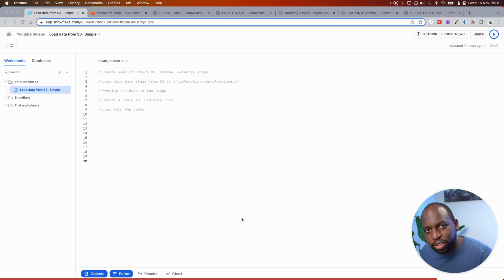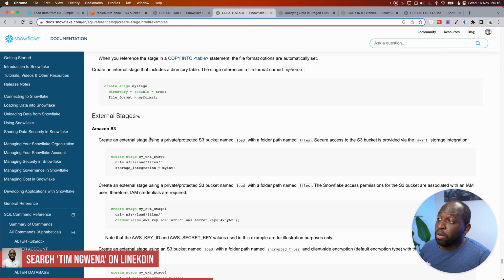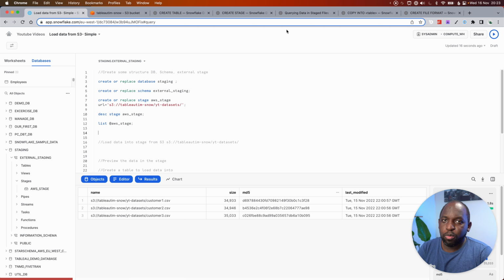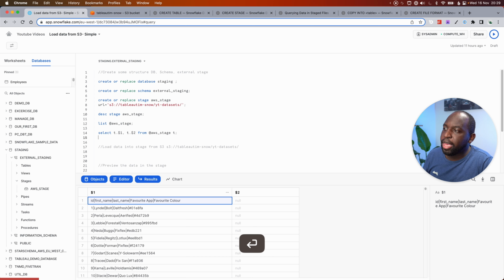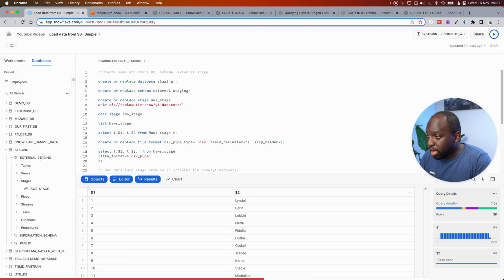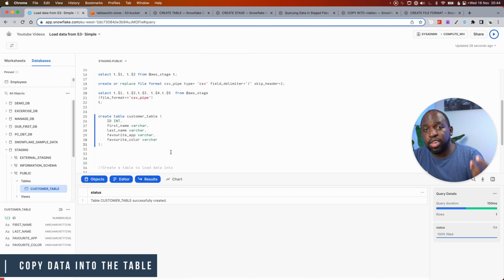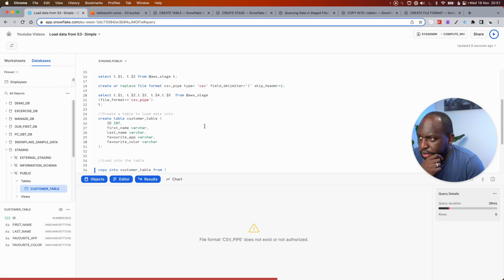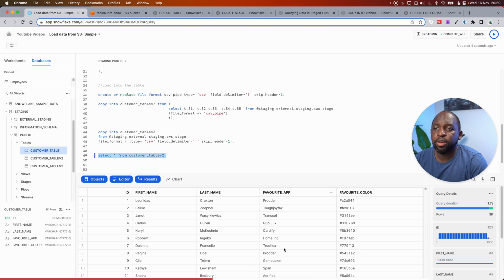How to Load data into a Snowflake Database from AWS S3 | Learn Snowflake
| My Courses on Linkedin Learning In this video, I show you how to load data from a stage that holds data in AWS S3 into a table in Snowflake. This is an end-to-end tutorial, including the troubleshooting I had to do to get my SQL working.

Timestamps:
0:00 Intro
0:29 Setting up
0:44 Comments and overview
1:48 Create a database in Snowflake
3:34 Create a schema in Snowflake
5:17 Create a stage in Snowflake
9:45 View metadata of your stage
11:22 View the files in your stage
12:42 How to query the data in your stage
19:50 File formats in Snowflake
24:33 Preview with a transformation
28:39 Create Table in Snowflake
33:11 Copy data into the table in Snowflake
36:04 A long spell of troubleshooting
42:25 The other way to copy into in Snowflake
45:30 Query our data in Snowflake
46:51 Outro